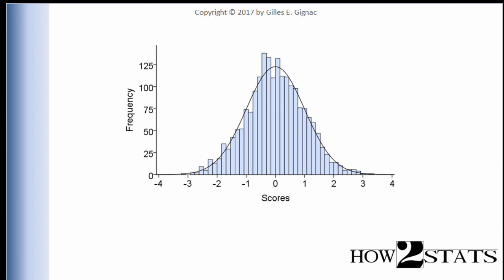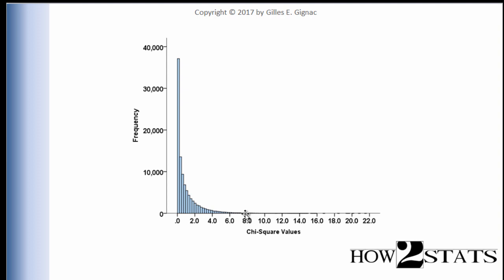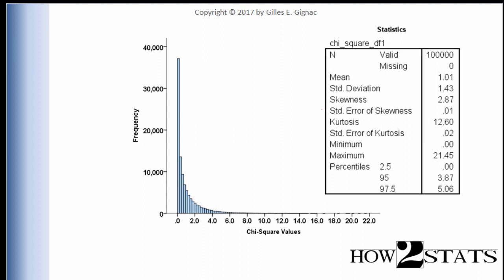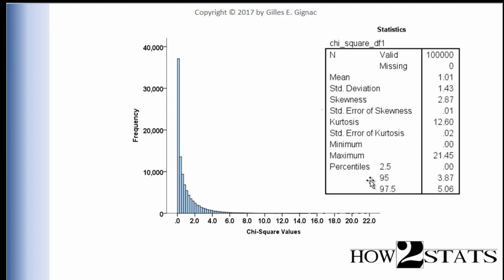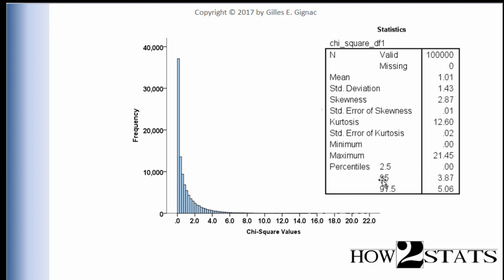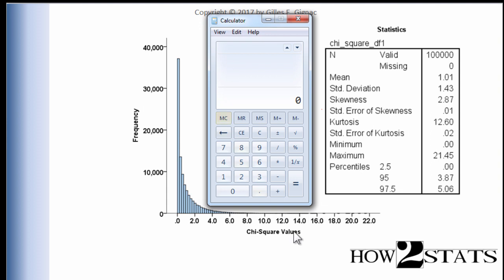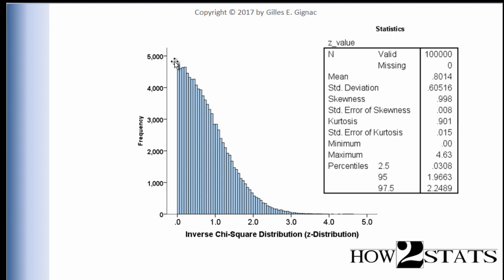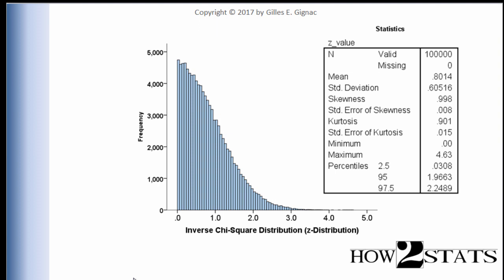V4.5 - The Chi-Square Distribution - Explained